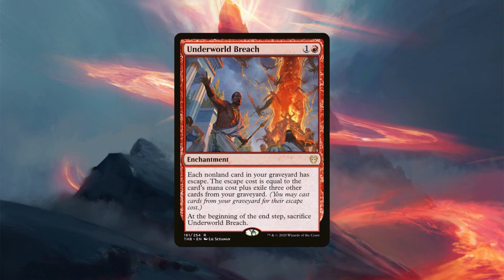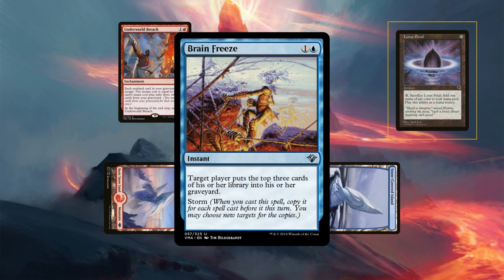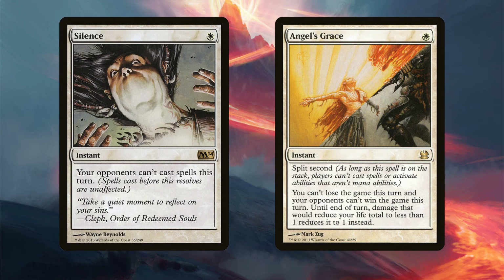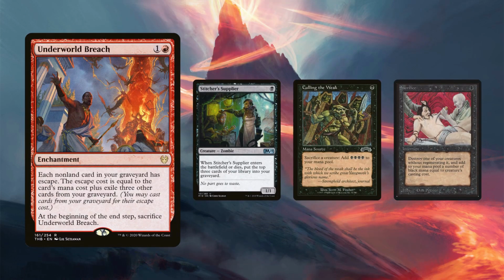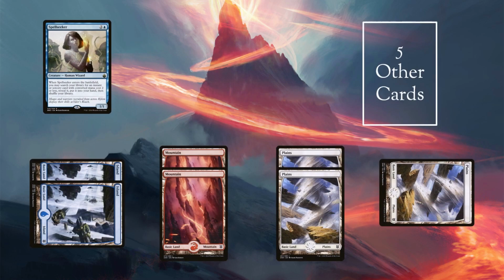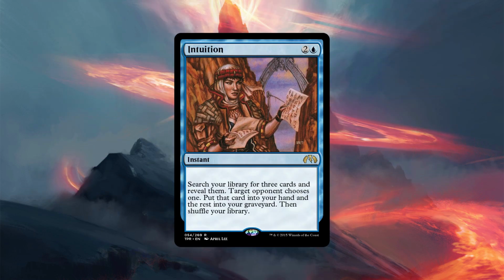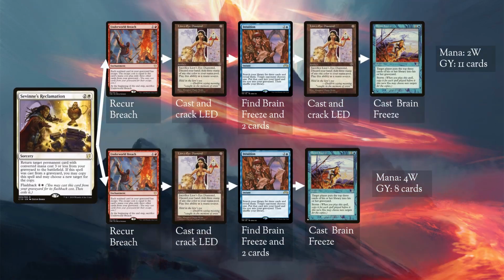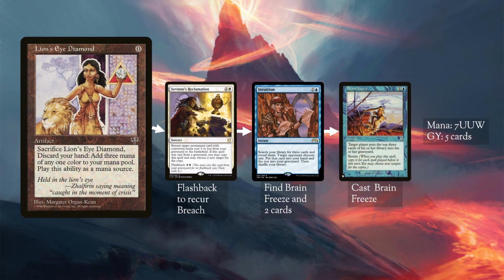cEDH Underworld Breach Combo Guide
This episode of Recurring Insight analyzes the Underworld Breach combo.

We take a look at the variations of the combo, how to assemble them, and what you should consider when deciding whether or not to run it in your own decks.

Whether you prefer cEDH or EDH, examining established combos is a great way to learn and improve your own Commander decks.